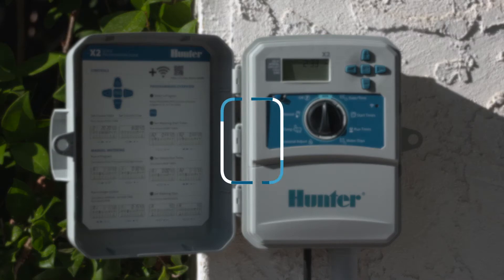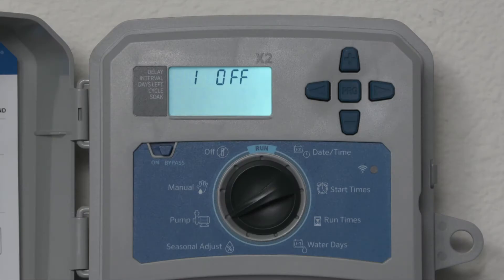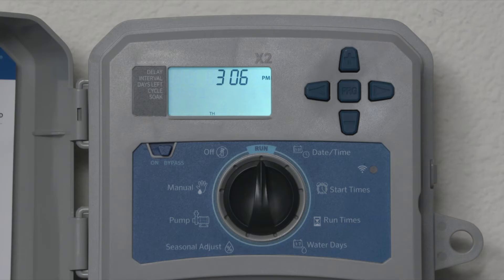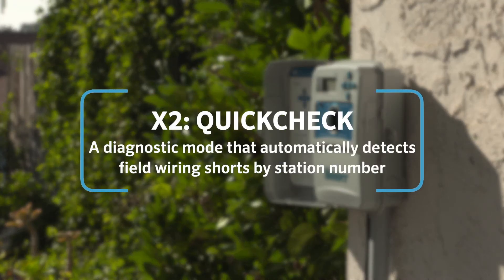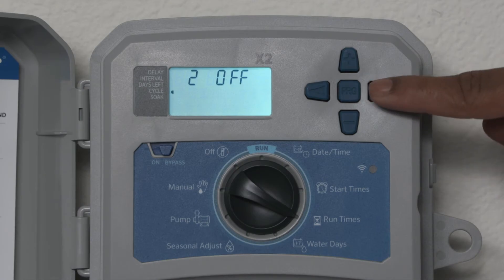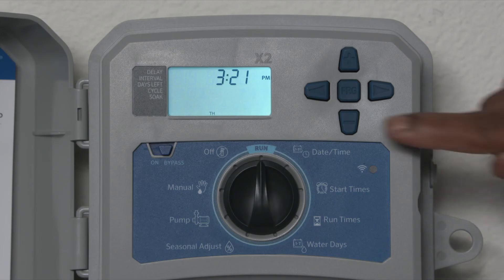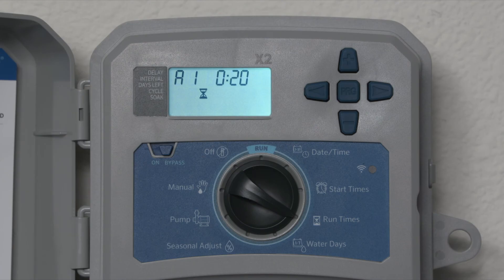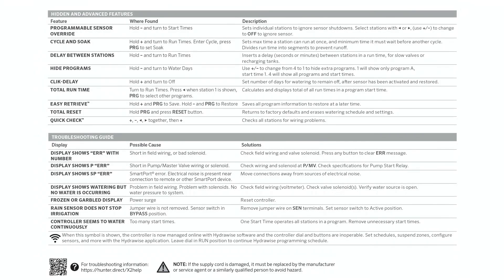X2 Irrigation Controller Advanced Offline Program Features Overview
The X2 irrigation controller has many advanced features making it a very robust controller for many irrigation needs. This video provides an overview of the advanced offline programming capabilities of the X2 controller.

Throughout this video, we will cover advanced programming options including:
pump/master valve, seasonal adjust, easy retrieve, programmable rain delay, quickcheck, cycle and soak, delay between stations, sensor programmability, sensor bypass, total run time calculator by program, and total reset functions.